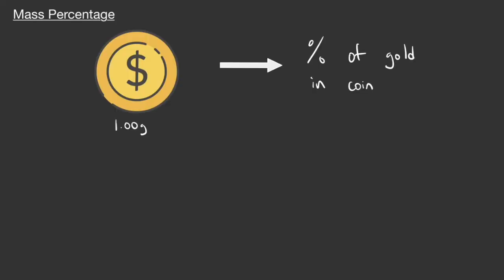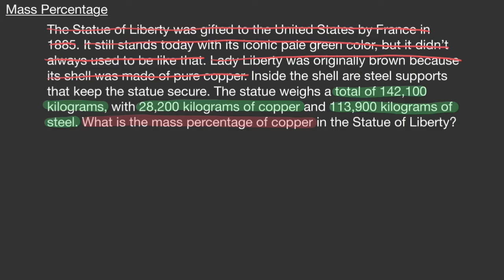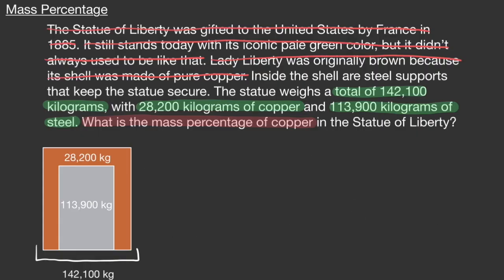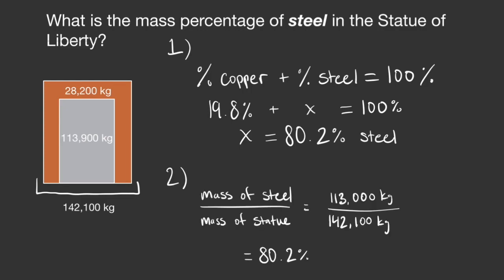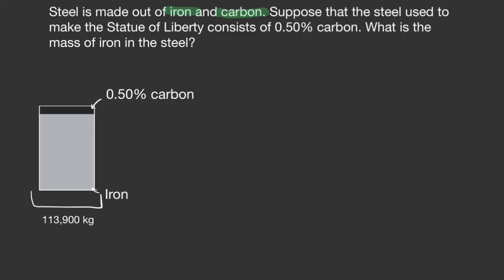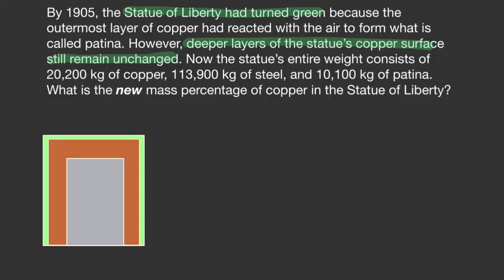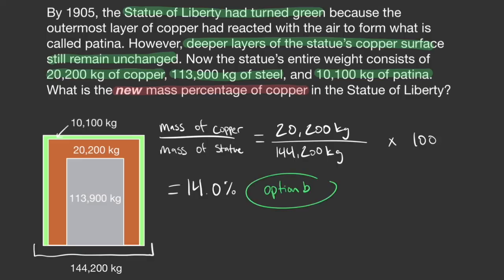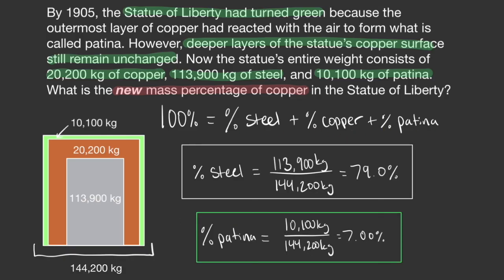Mass Percentage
This video explains how to find the mass percentage of an element or substance in a mixture and how to use this concept in word problems.

Audio and animations: Gabriel Russo
Video author: Gabriel Russo
Edited by: Maria Homann
Project director: Binyomin Abrams